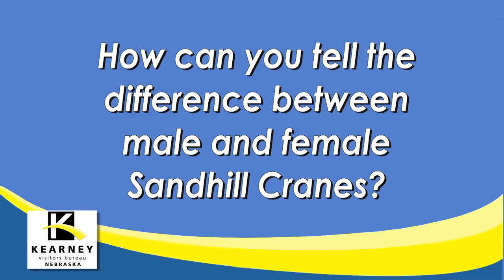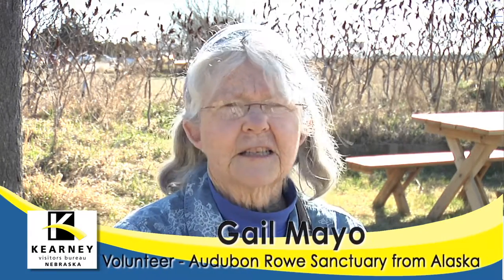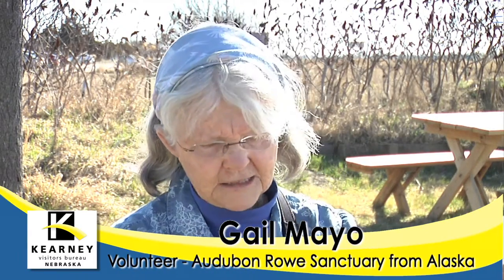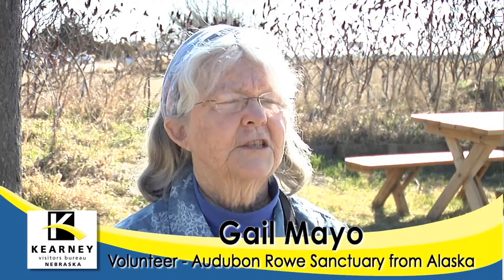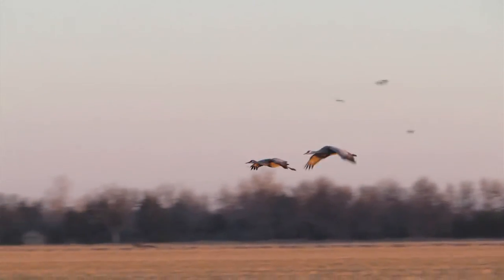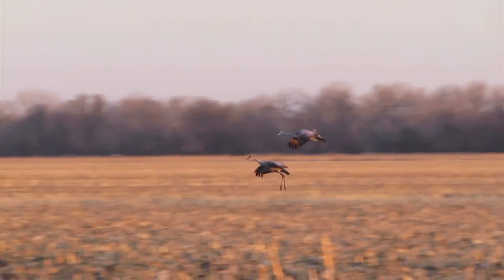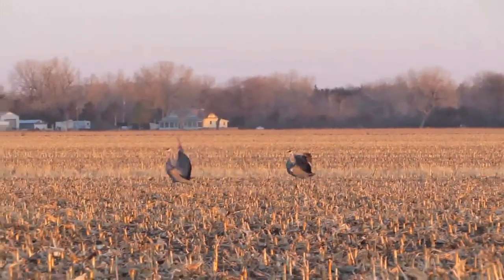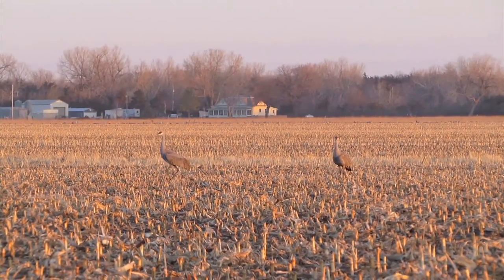How can you tell the difference between male and female cranes?